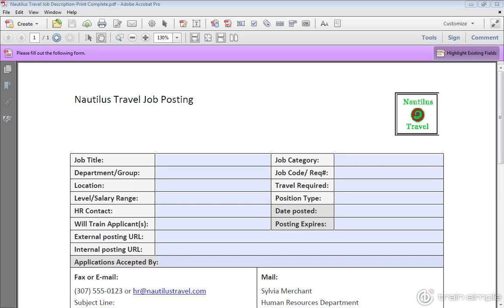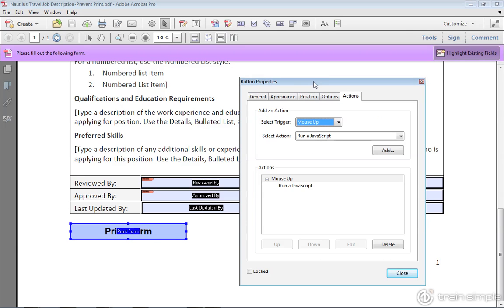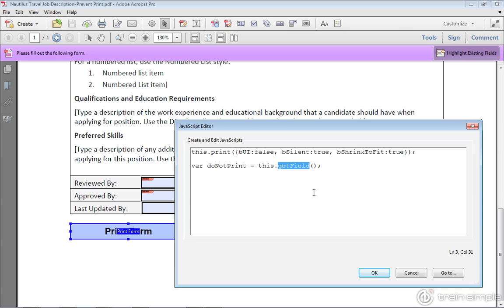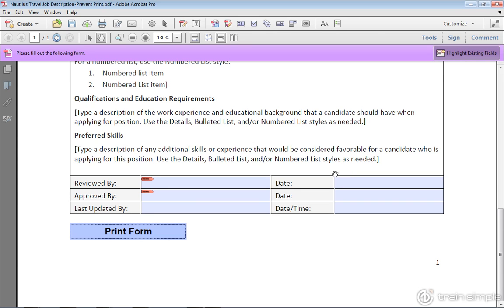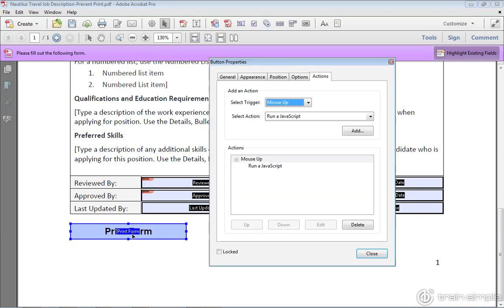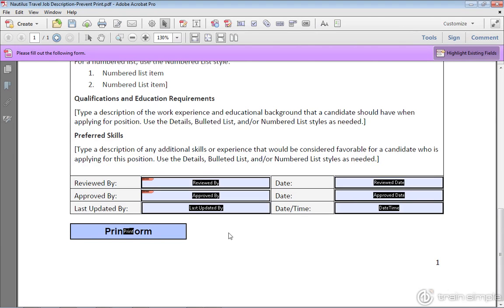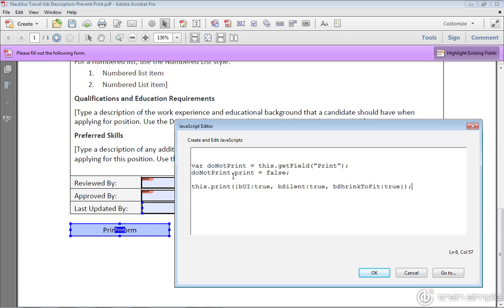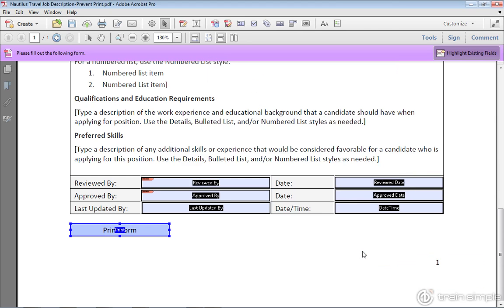Acrobat XI Tutorial Eliminating Fields From Being Printed